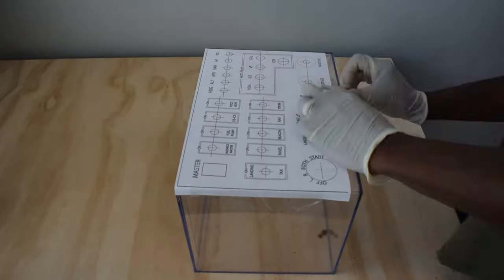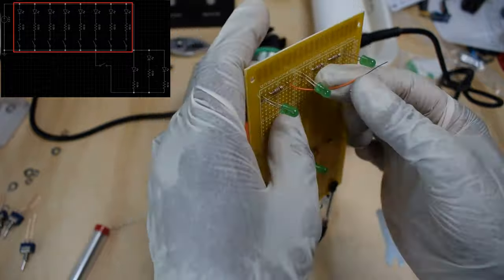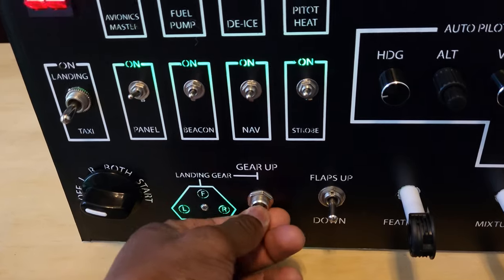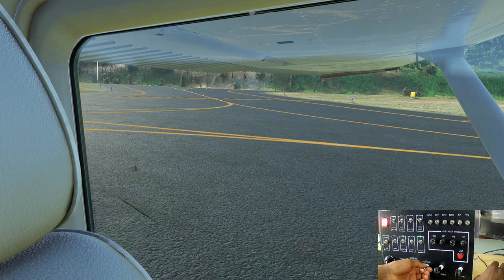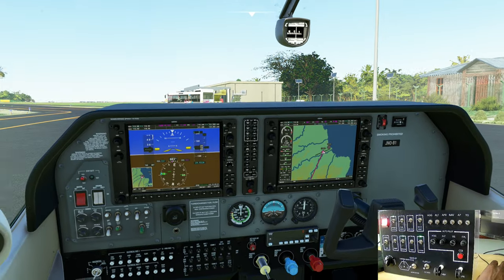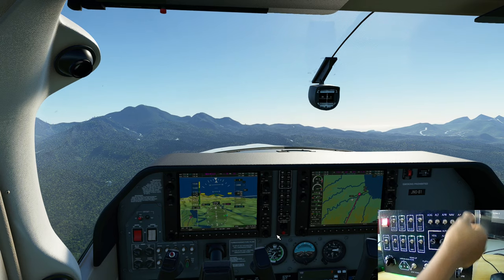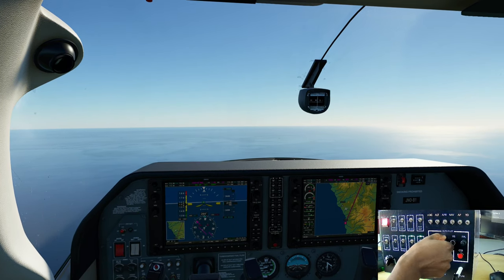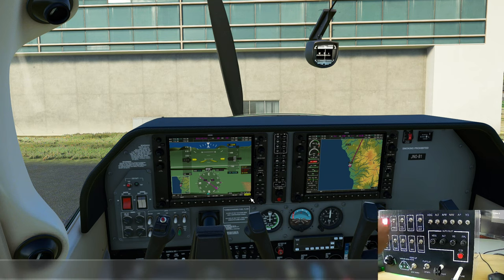Flight Simulator Switch Panel 2.0 DIY Project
Hey guys, in this video I will show you how I built my switch panel 2.0. I'm not a real pilot, this was a fun project and works very well with the new Microsoft Flight Simulator, X-plane, and FSX.  The buttons and knobs can be assigned to any available function in the Simulator and not just the ones demonstrated in the video.  It is also compatible with FSUIPC.

Parts & Tools used:

Teensy 4.1 (Without Pins)
Male and Female Pin Headers
SPDT 2 Position 3 Pin ON/ON Switch
Rocker Switch 6 Pins 2 Position ( for Master Batt)
Mini Toggle Switch
5 Way Rotary Switch
Momentary Toggle Switch
Push Button Switch
3 Position Toggle switch (for Taxi/Landing lights)
360 Degree Rotary Encoder with Push Button
Digital Soldering Iron Station Kit
24 Gauge Silicone Electric Wire
Wire Stripper and Cutter
Clear Plastic Display Box
Fader Variable Resistors
82 Ohm Resistors
Green LEDs
Yellow LEDs
Small PCB Board (for micro computer)
Large PCB Board (for components)
Plastic Dowel Rods
Step Drill Bit Set
Solder Wick & Desoldering Pump
Black and Decker Power drill
Silhouette Portrait 3
Craft Vinyl Weeding Tools Set